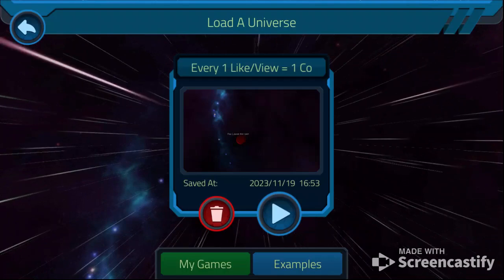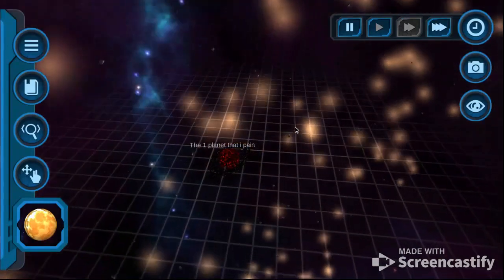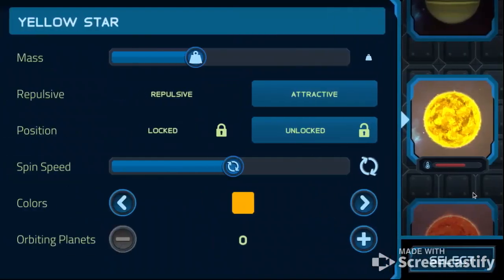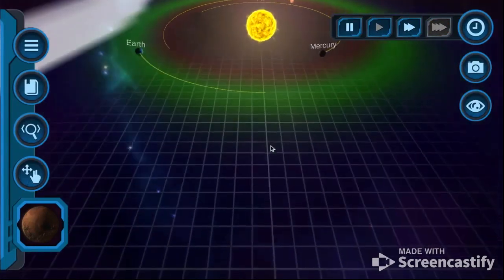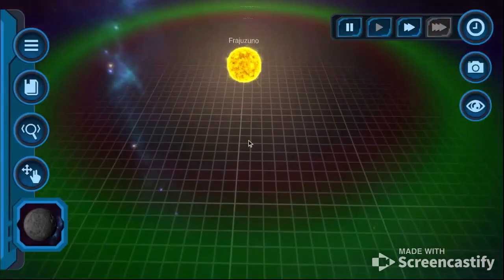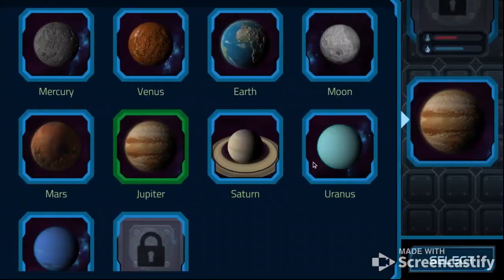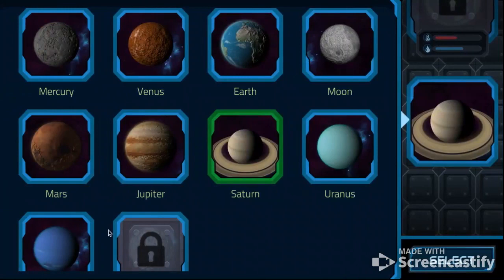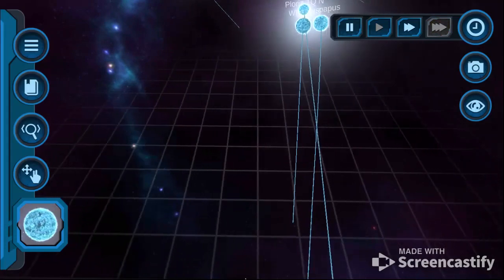Science Experiment 9 - Failing to do Solar Systems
Just a dissapointing faliure for the stars